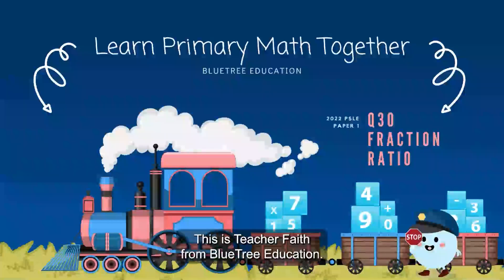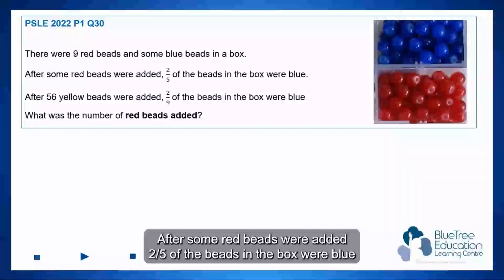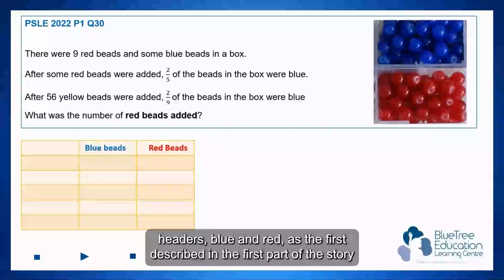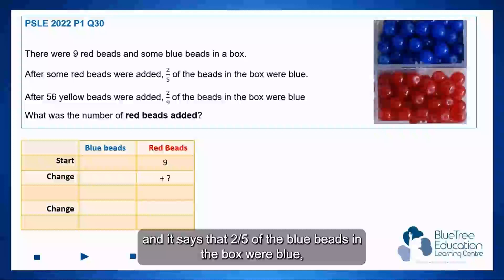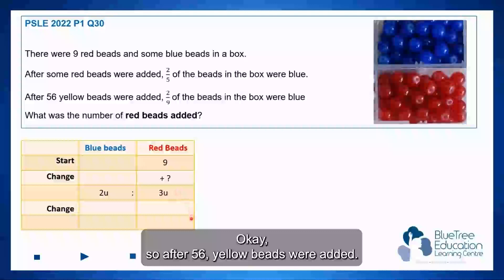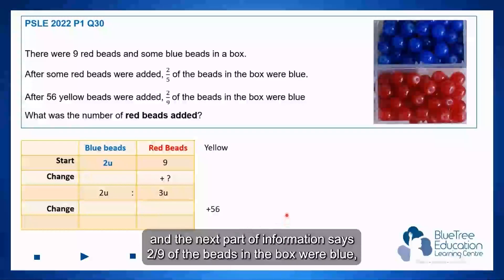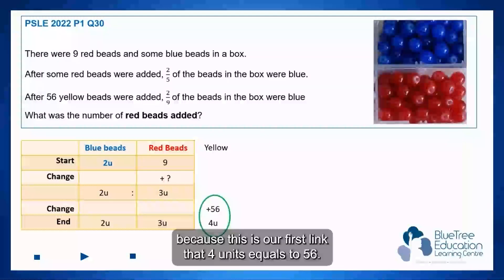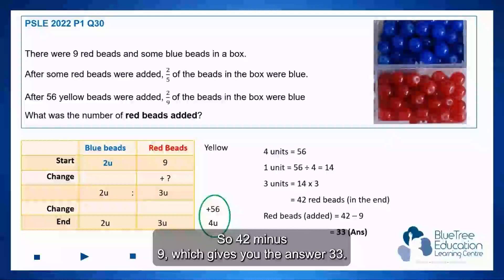Primary Math PSLE Revision Guide EP 18 | Fraction & Ratio | PSLE 2022 Paper 1 Q30 ➗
🚀 Fractions and ratios got your child confused? In this episode, we walk through PSLE 2022 Paper 1 Question 30 — a challenging word problem that combines fraction and ratio concepts. Learn how to break it down step by step with visual strategies and clear logic.